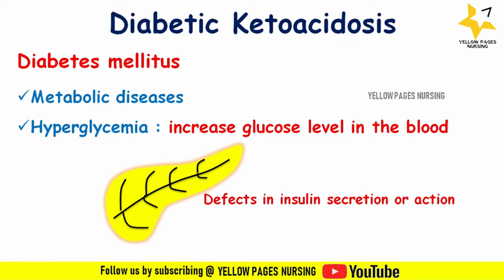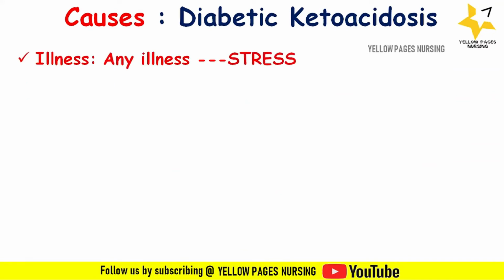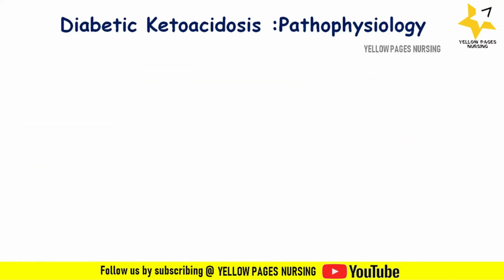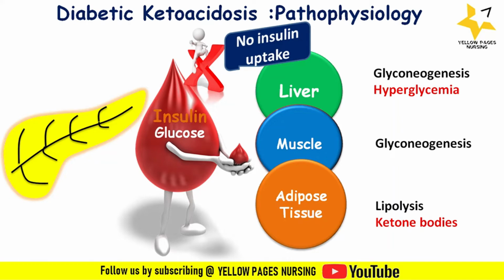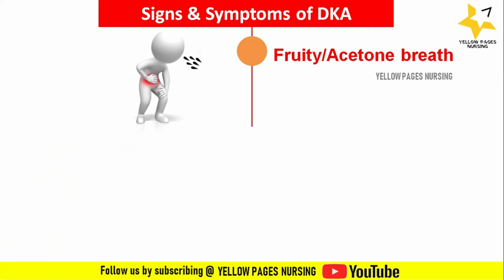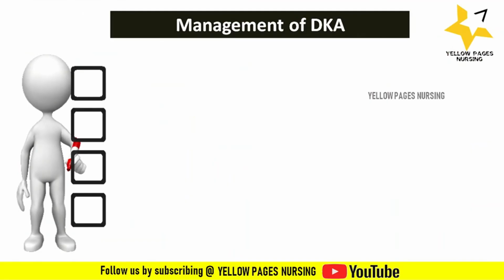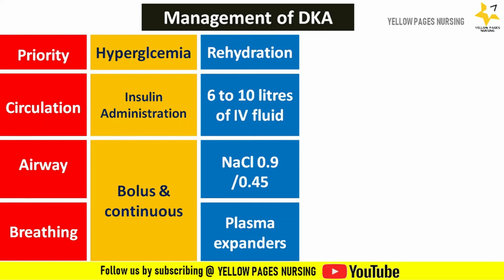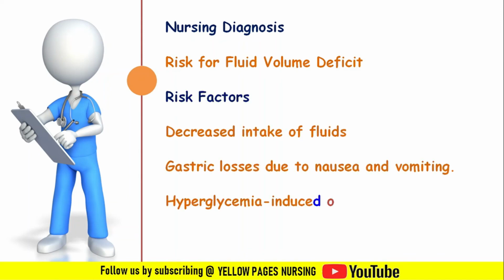DKA Explained for Exams in 10 Minutes | Nursing Students MUST WATCH | ICU Nursing Must Know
Struggling with DKA in ICU? This video makes it SUPER EASY!

Learn Diabetic Ketoacidosis (DKA) step-by-step — a critical emergency every nurse MUST know for ICU, exams, and NCLEX.

💡 In this video:

What is DKA (simple explanation)
Causes & risk factors
Classic signs (3 P’s + more!)
ICU management (Fluids, Insulin, Potassium ⚡)
ABG & lab interpretation made easy

🔥 Perfect for:

ICU nursing
NCLEX prep
Nursing students & interns

👇 Stay till the end for QUIZ questions!

0:00 Introduction
1:39 Diabetic ketoacidosis (DKA)
2:23 Causes : Diabetic ketoacidosis
4:01 Diabetic ketoacidosis :Pathophysiology
5:08 Diabetic ketoacidosis : Pathophysiology
6:35 Signs & Symptoms of DKA
7:29 Diagnostic Evaluation of DKA
11:08 Nursing Management of DKA